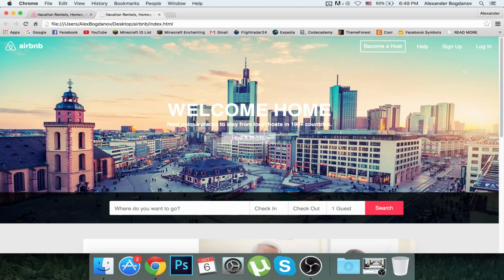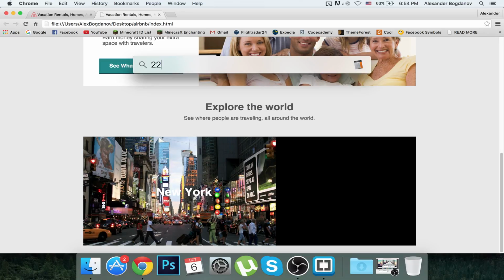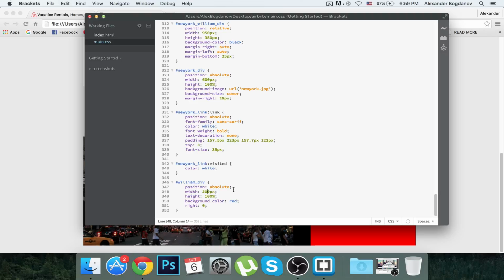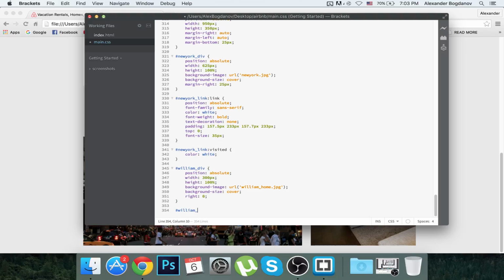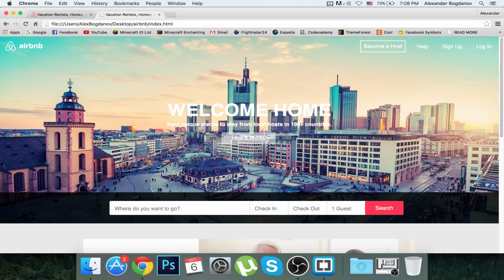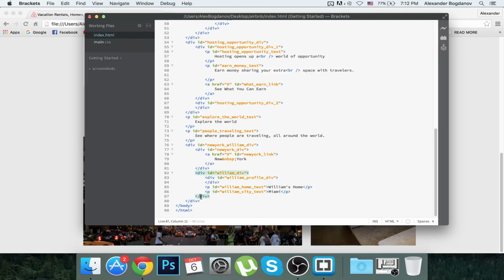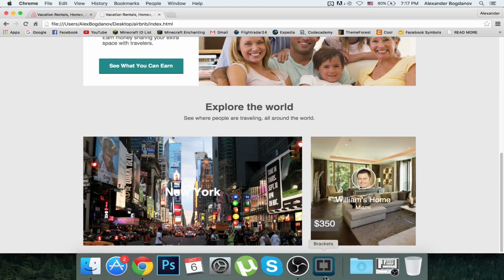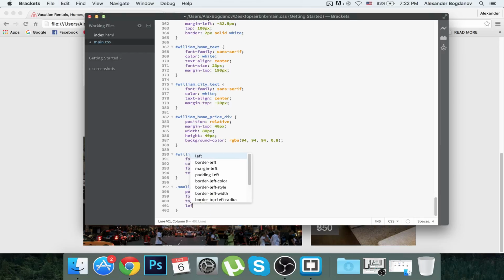How to create a professional website in HTML part #7 [How to build a website like Airbnb]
THIS IS AN OUTDATED TUTORIAL!!!
TO WATCH THE UPDATED VERSION

Welcome to the seventh part of "Making AirBnB"!
Today we are going to be working on the main body of AirBnB!

~Help me provide better content for you lovely people

HTML website
How to make a website
How to make a website with HTML
How to make an HTML website
How to make a website fast
How to make an HTML website fast
How to make a professional website
How to make a professional website fast
How to make a website like airbnb
How to make airbnb
How to make a professional website like airbnb
How to make airbnb fast
How to make an easy website
How to make an easy html website
How to make an easy professional website
How to make an easy professional website with HTML
How to make an easy professional website like airbnb
How to make airbnb easy
How to make a professional website like airbnb fast
How to make a website easy
How to make a website like airbnb fast
How to make a website like airbnb easy
Making a professional website fast
Creating airbnb
Creating a website
Creating an HTML website
Creating a website with HTML
Creating a professional website
Creating a professional website like airbnb
Creating a professional HTML website like airbnb
Creating airbnb fast
Creating a website fast
Creating a website with HTML fast
Creating airbnb easy
Creating a website easy
Creating an HTML website easy
Creating a professional website easy
Creating a professional website like airbnb easy
Creating airbnb easy and fast
Creating a website easy and fast
Creating an HTML website easy and fast
Creating a professional website easy and fast
Creating a professional webiste like airbnb easy and fast
Creating a professional HTML website like airbnb easy and fast